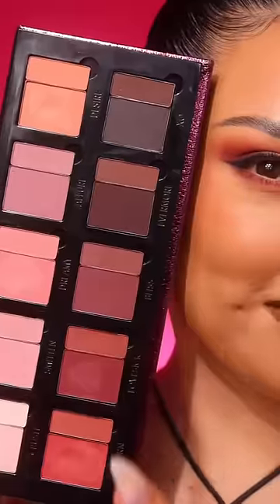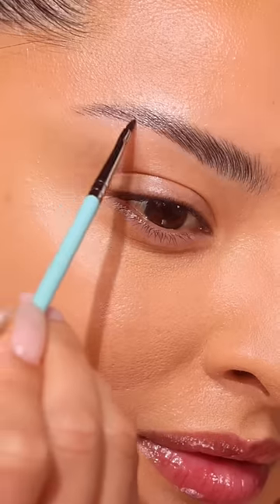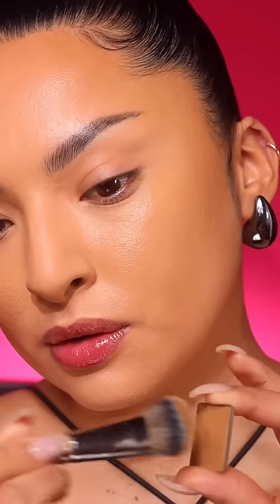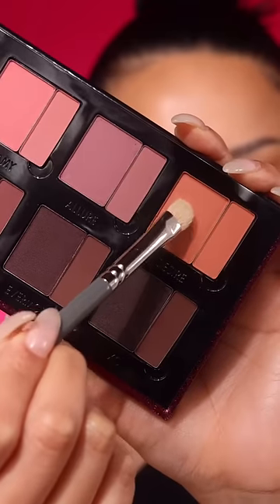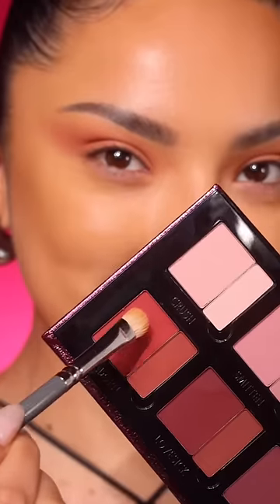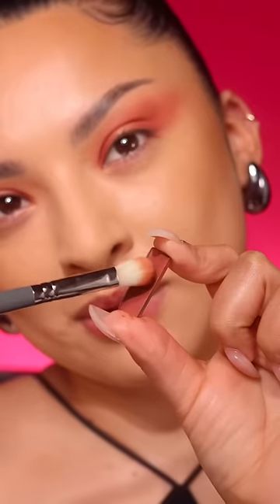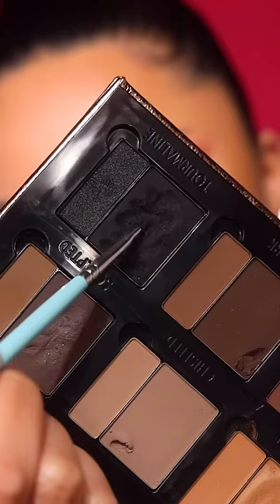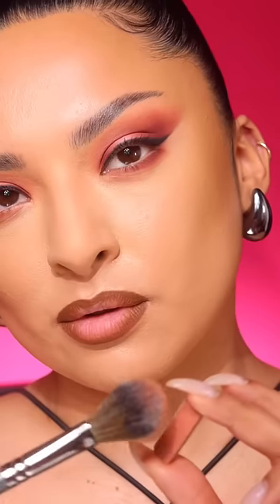The NEW Groundwork Palette's twin sister is finally here! 💗 Check out the caption!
The NEW Groundwork Palette's twin sister is finally here! 💗 We're so excited for you to try it, not only because of all textures it contains but THESE SHADES?? 😱🌸 One palette, two unique textures for each of the 10 shades. 😍

Groundwork Blooming Romance Palette is an everyday, all over face essentials palette with curated neutral shades for all skin tones. ✨

It contains buildable colors for eyes and face to create soft to bold results with a velvet, satin finish. ✨

The BEST PART is the fact that you can use it to lift, fill, line, shape, sculpt, and set your eyes, brows, face & lips with a brush or even finger application. 🥰

We would love o know if you tried the first Groundwork Palette and how was your experience because trust us... you'll ADORE this one! 💗